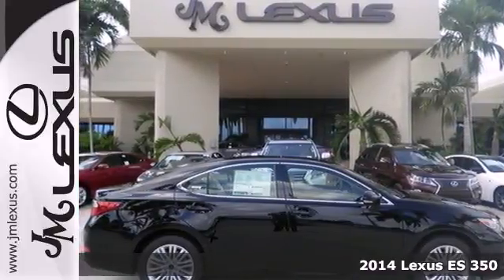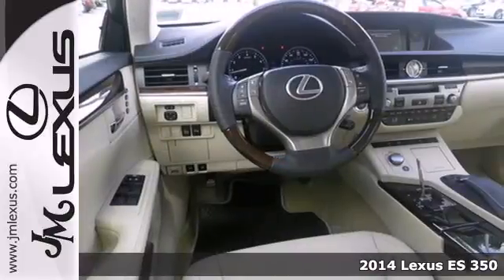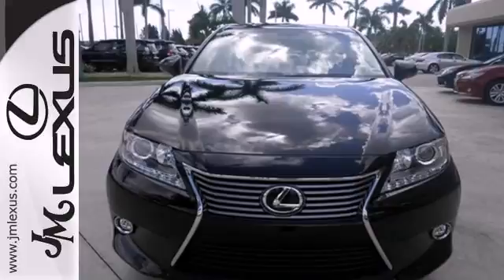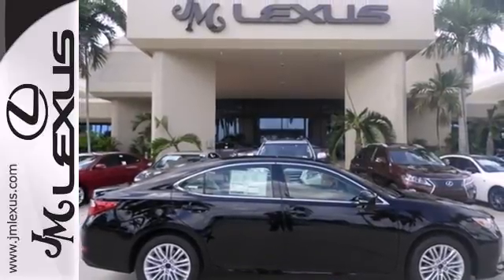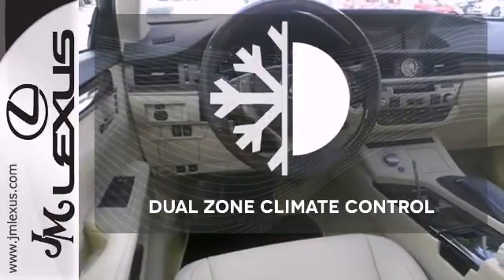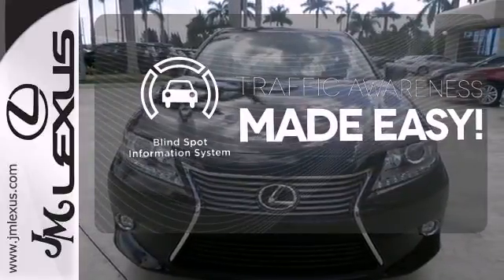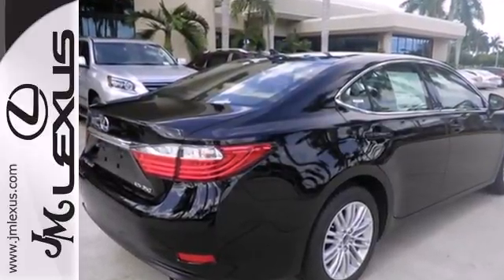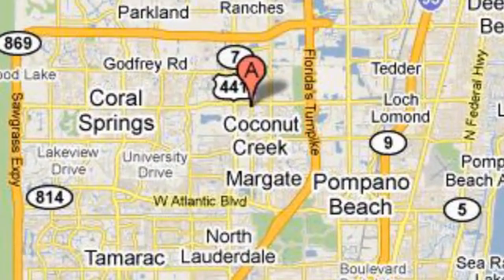New 2014 Lexus ES 350 Margate FL Ft-Lauderdale, FL #45175 - SOLD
Year: 2014
Make: Lexus
Model: ES 350
Trim: 4DR SDN
Engine: 3.5L V6
Transmission: Automatic 6-Speed
Color: Obsidian
Interior: Parchment Perforated Leather with Espresso Bird's
Stock #: 45175
Great MPG: 31 MPG Hwy* Comes equipped with great options for your driving pleasure: Luxury Package High Intensity Discharge (HID) Headlamps Blind Spot Monitor w/Rear Cross Traffic Alert 3 Spoke Leather & Wood Steering Wheel Preferred Accessory Package (Z2) Power Rear Sunshade Rain Sensing Wipers w/Deicer... ** The #1 Volume Lexus Dealer in the World since 1992! Facebook Twitter YouTube JM New Cars: 5350 W Sample Rd. Margate FL 33073 JM PO Cars: 5401 W Sample Rd.

Address:
5350 W Sample Rd